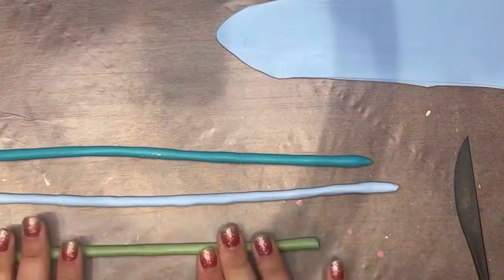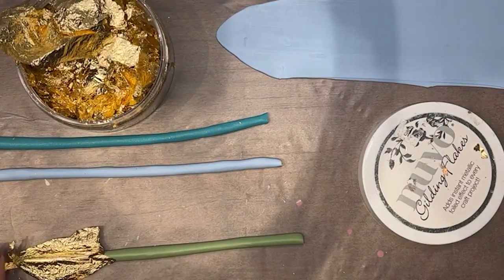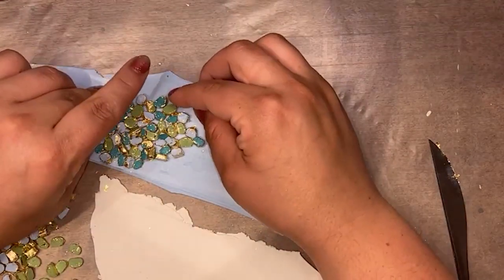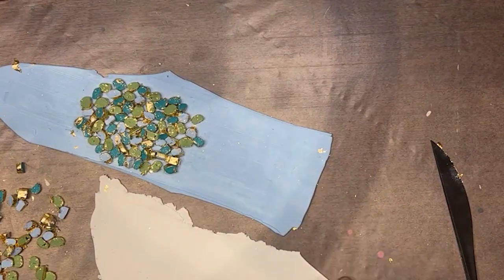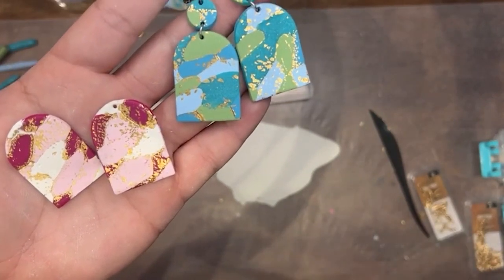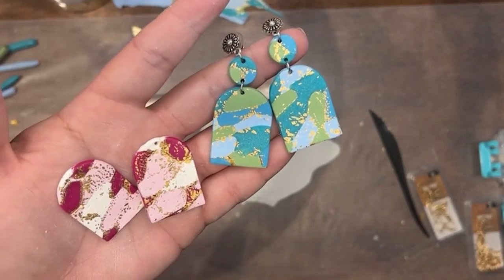Make these Stunning Gold Foil Clay Arc Earrings with Craft Warehouse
These clay earrings are so pretty and pretty easy to make. Use this way to work with clay and gilding flakes to make necklaces, beads, trinket dishes, bracelets, and more.

This video was from a live Facebook Tutorial recorded in July 2022.

★ About Us! ★